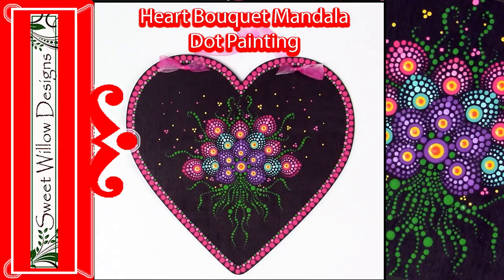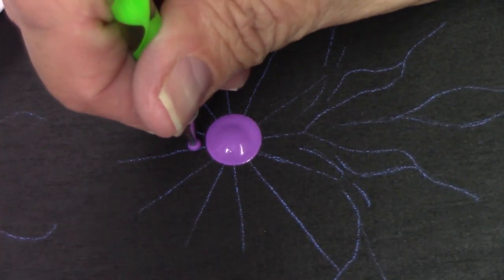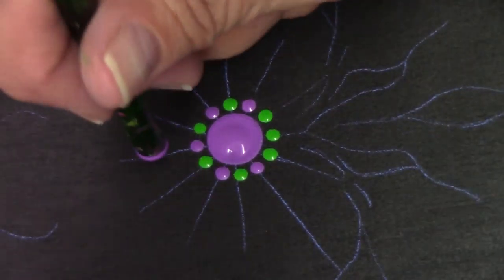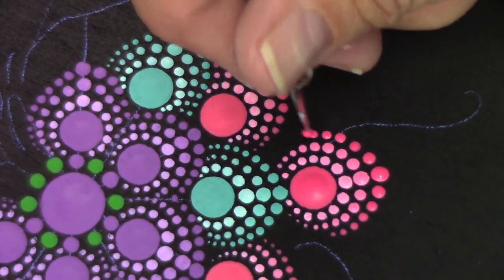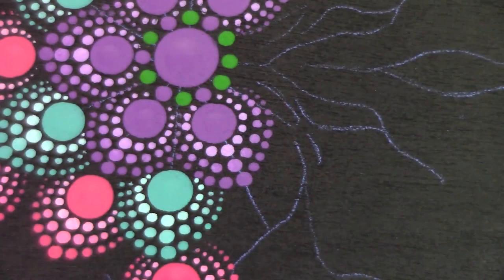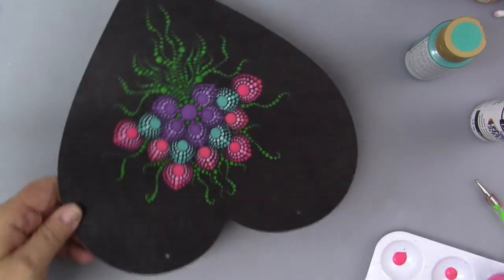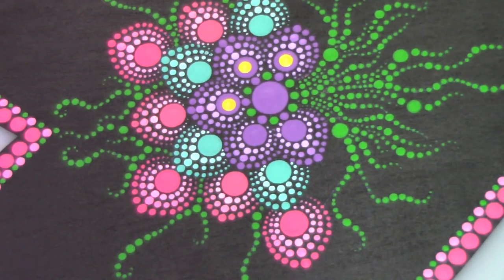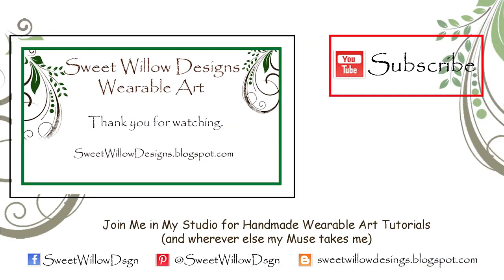How to Paint Dot Mandalas #044 - Heart Bouquet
This is a pretty Heart Bouquet great for Valentines Day, Mother's Day or just because you love hearts and flowers.

Water Bucket

Materials:

ed are DecoArt Americana Acrylic Paint
• Snow (Titanium) White (DAO1)
• Laguna (DA350)
• Dragon Fruit (DA300)
• Cadmium Yellow (DA010)
• Orange Flame (DA315)
• Festive Green (DA230)
DecoArt Multi-Surface Satin Acrylic Paint:
• Eggplant (DA532)

Cotton Swabs

Water